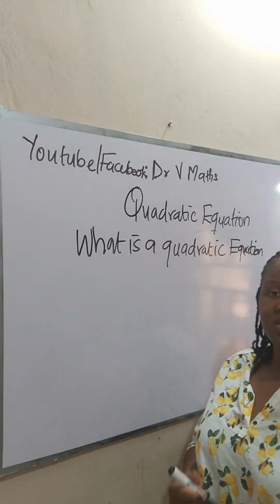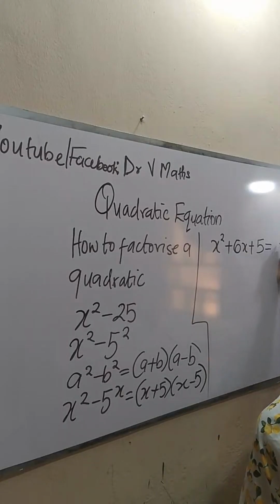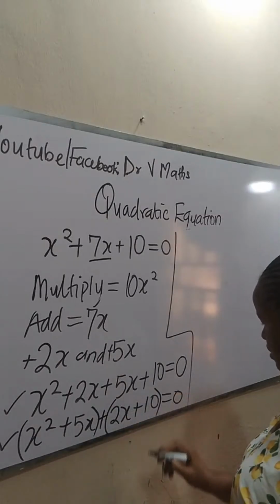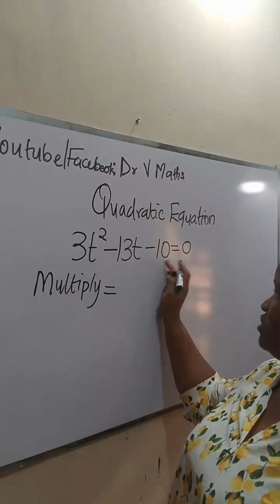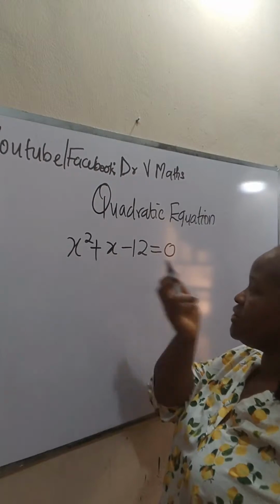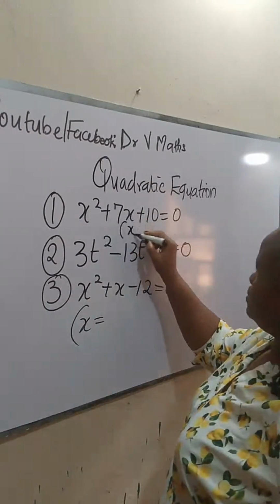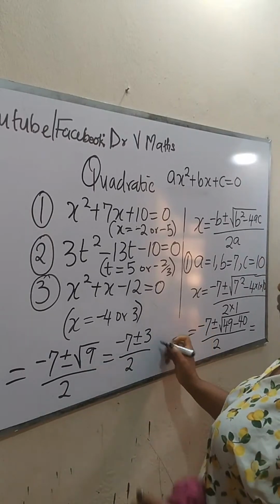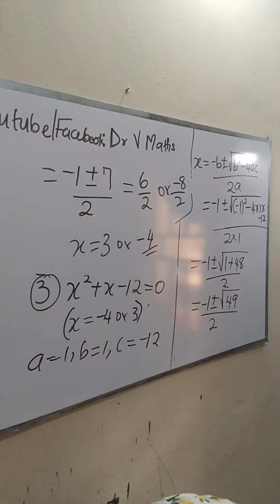Quadratic Equations Explained Simply | Live Math Class for Beginners & Exams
‎🔴 LIVE MATH CLASS – QUADRATIC EQUATIONS (Step-by-Step)
‎Are quadratic equations confusing you? Don’t worry — in this live class, I’ll break everything down slowly, clearly, and step-by-step so anyone can understand.
‎📌 What you’ll learn in this class:
‎✔ Practice questions (WAEC, GCSE, SAT style)
‎🎯 This class is perfect for:
‎– Exam candidates (WAEC, NECO, GCSE, SAT)
‎– Anyone who wants to master algebra
‎📝 Interact LIVE:
‎Drop your questions in the live chat — I’ll answer them during the class.
‎📚 More free math lessons every week on this channel.
‎quadratic equations
‎quadratic equation tutorial
‎quadratic equations explainers
‎math live class
‎quadratic equations for beginners
‎quadratic formula
‎factorization method
‎math class live
‎algebra tutorial
‎waec mathematics
‎gcse algebra
‎sat math